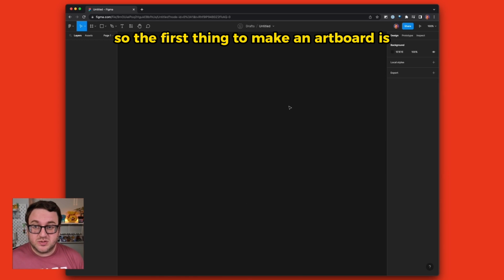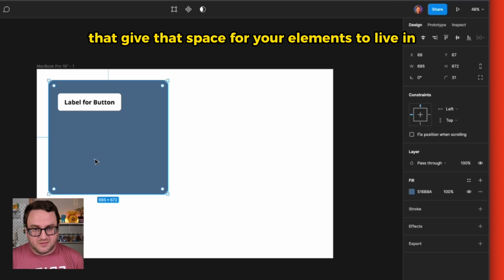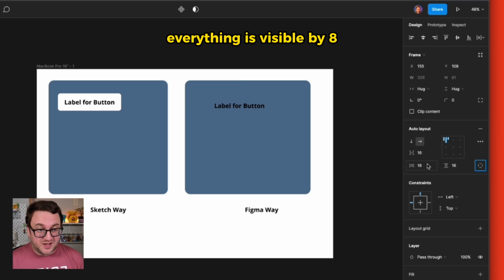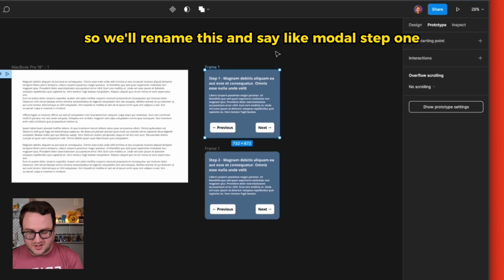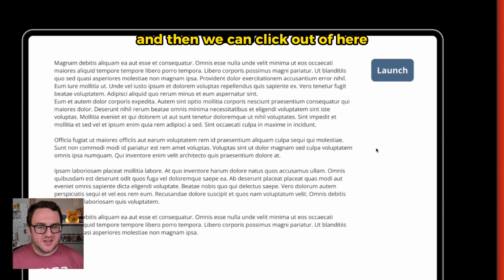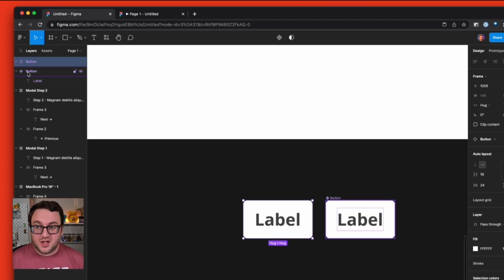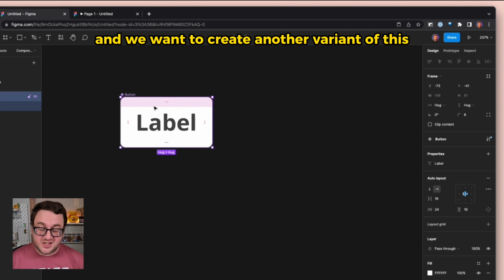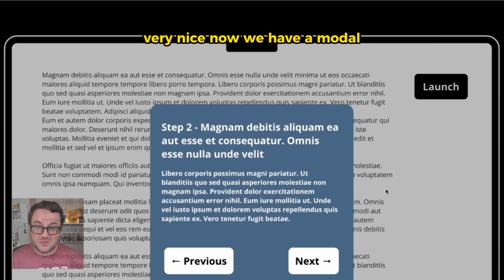Figma in 2024: Essential Tips for Sketch Designers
In this video, I'll give tips for Sketch Designers who want to switch to Figma in 2024. We'll cover auto-layout, frames, and components. If you're a UI or UX designer then you know that Figma is currently the best design plus prototyping software on the market. Let's dive in!

Chapters
00:00 Intro
00:08 Artboards vs Frames
01:13 Sketch - Rectangle Backgrounds
01:48 Figma Way - Frames
05:06 Don't Rush Art
05:52 Prototype with a Modal
09:24 Components in Figma
13:25 Variants in Components
15:09 Final Prototype
15:38 Outro